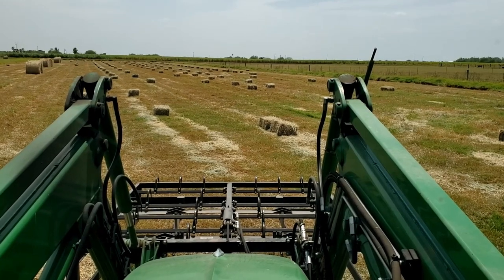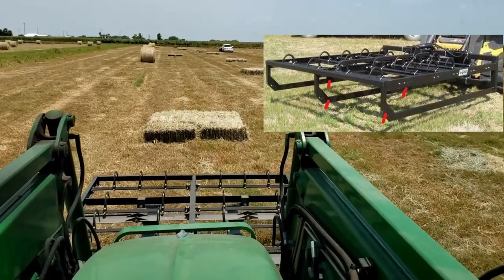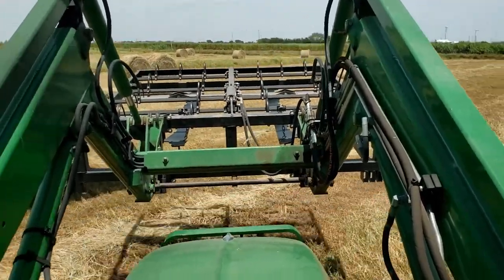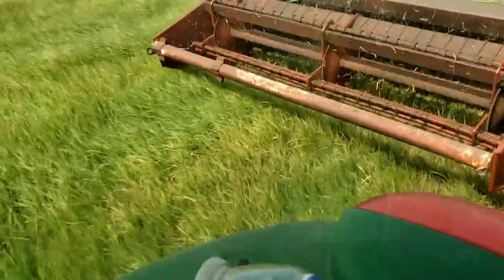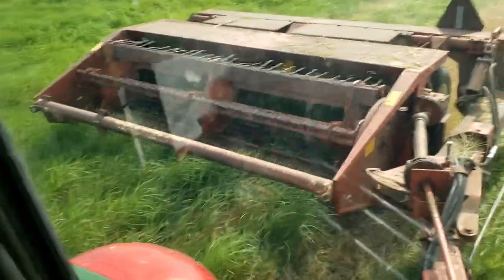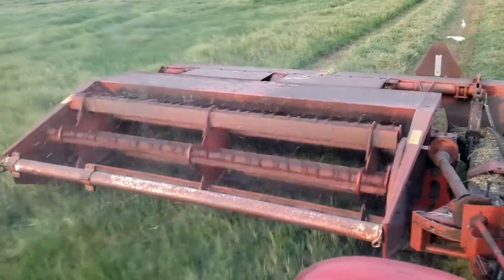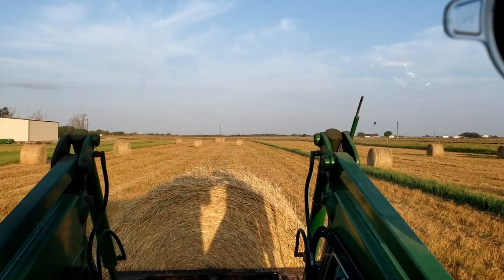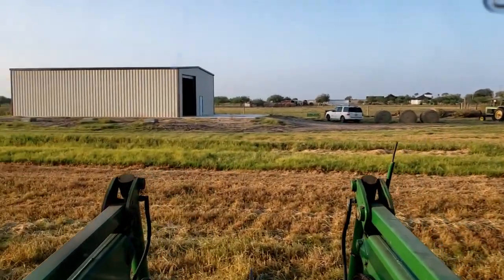Cutting Hay and Loading a Client's Large Trailer with Round Bales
Blue Saw, **Pink Saw ** Plasma CutR ** Welding Hel, **Air compressor Note: Links to Amazon products are Amazon Affiliate links that won’t cost you any extra, but will support our efforts with a small commission on qualified products.
We take pride in producing high quality hay that can be used for horses and cattle.  Our hay is clean of any trash or weeds ETC.  We Irrigate and Fertilize Tifton 85 Bermuda grass.  We make Squares and Round bales to sell.